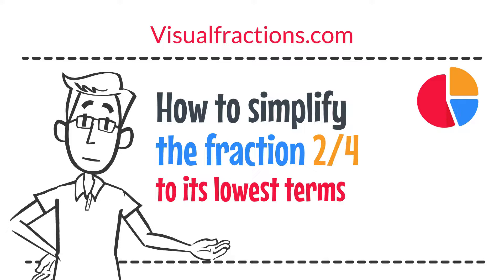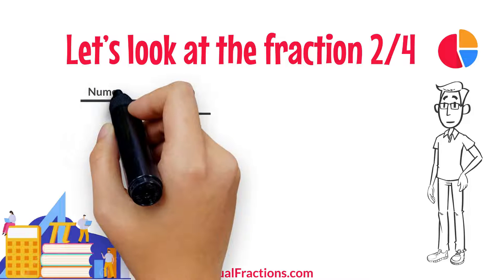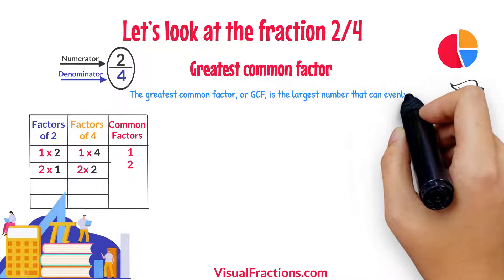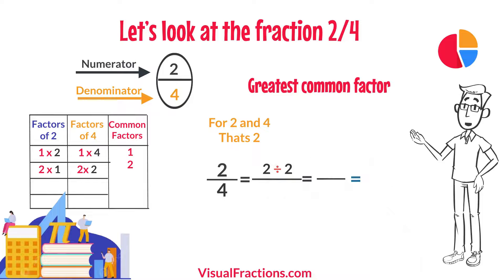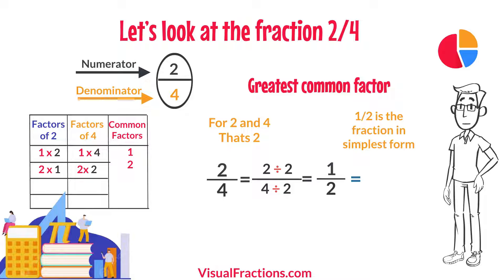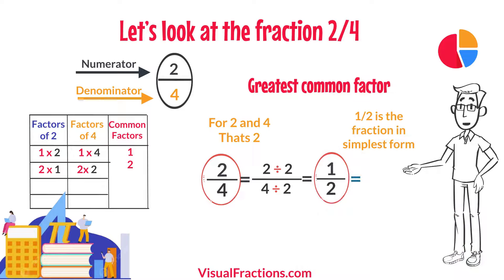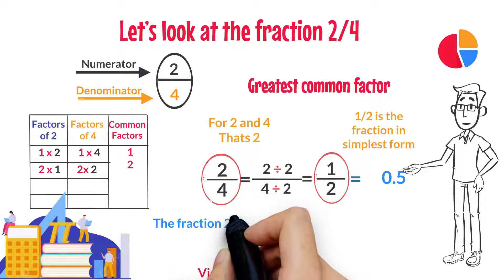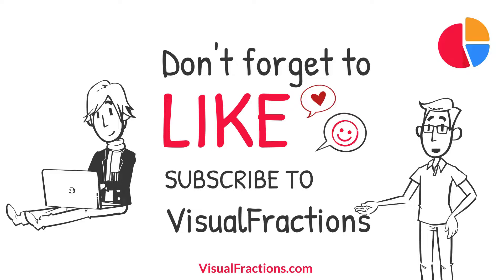How to Simplify the Fraction 2/4